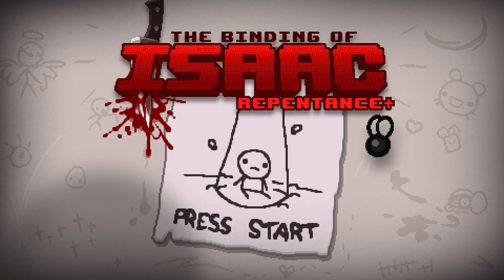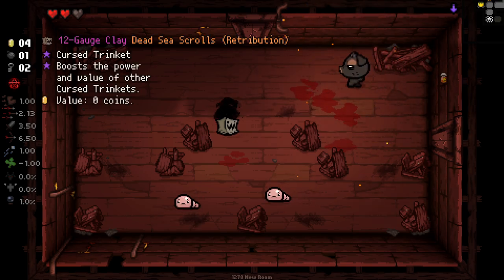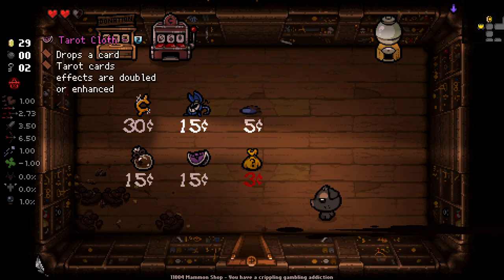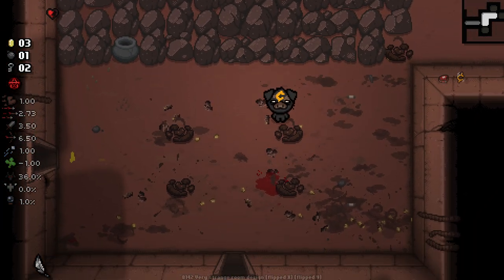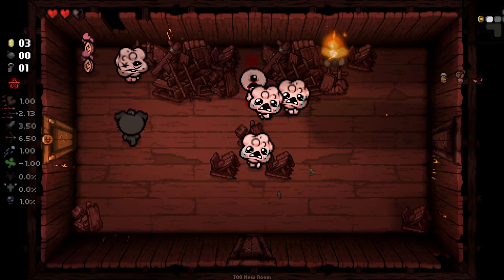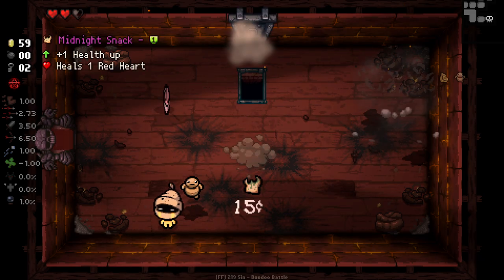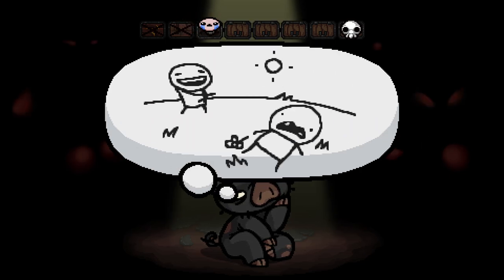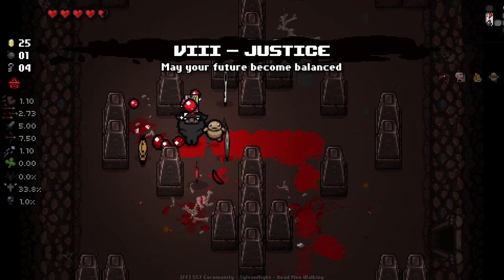WHO IS TAINTED MAMMON? - Repentance Modded Character Showcase